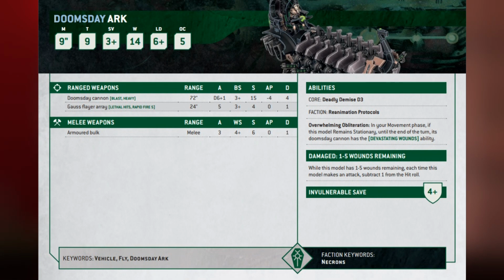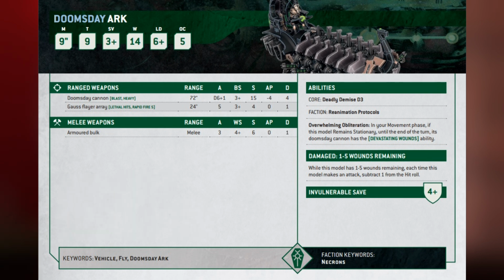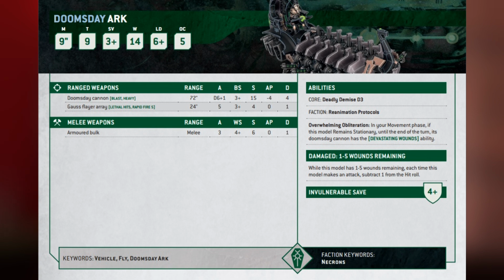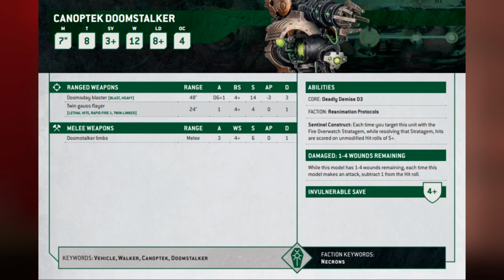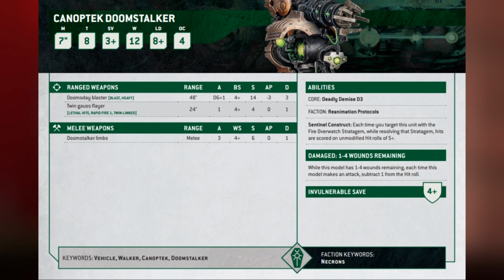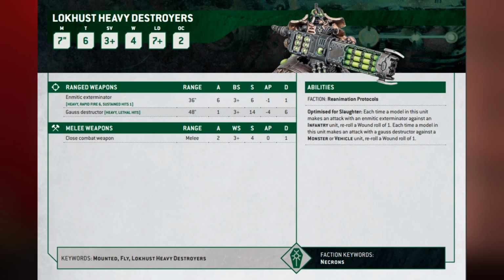Best Big Guns For Necrons 10th Edition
In this Necrons Tactics Guide I assess how the new Necron points and Dataslate changes have affected our Heavy Hitting Weapons. What are the Best Big Guns for Necrons in 10th Edition to help you win your Warhammer 40k games in 2023.